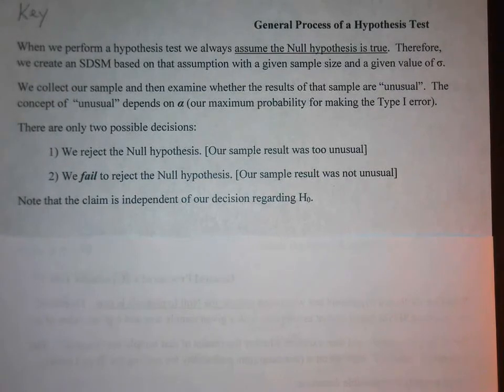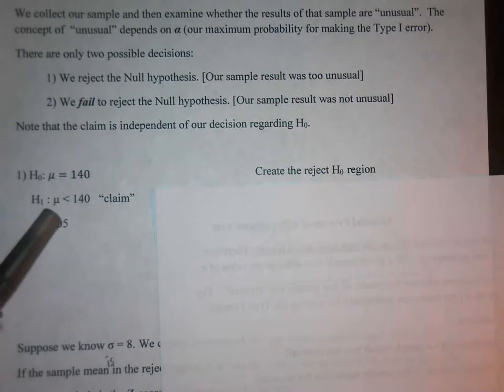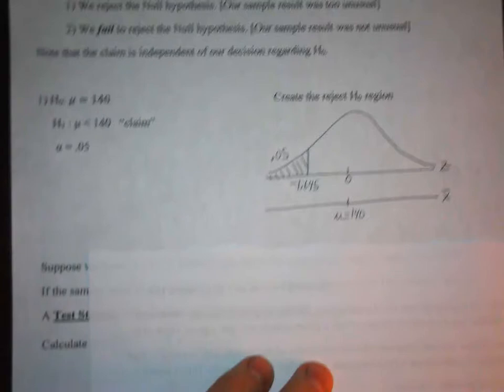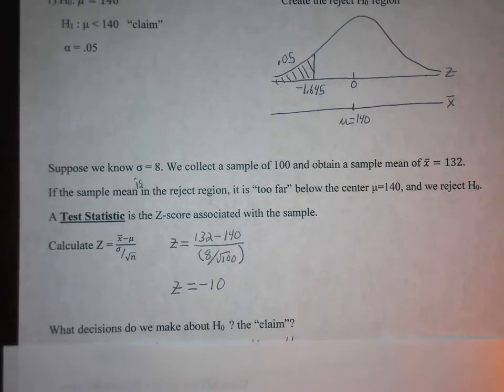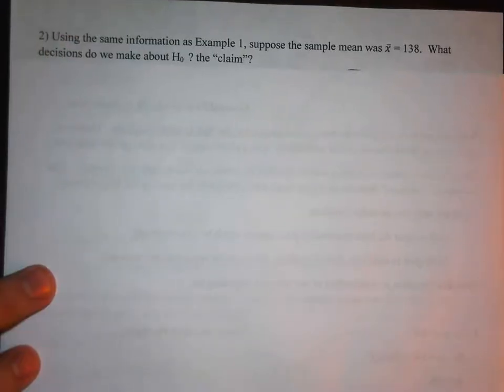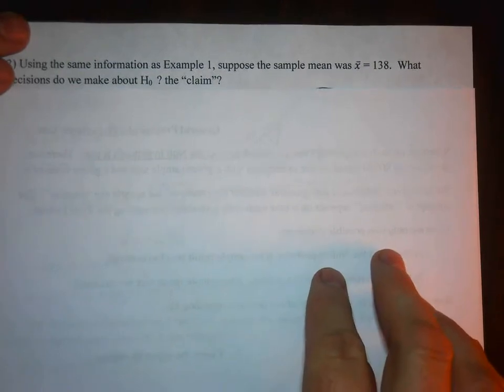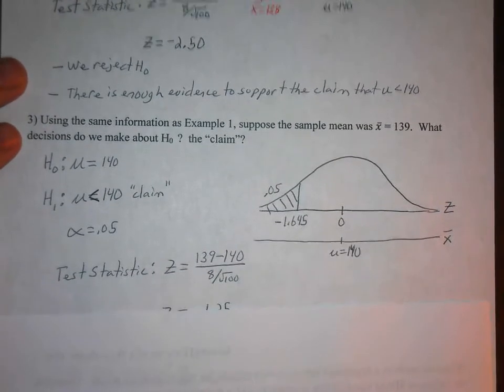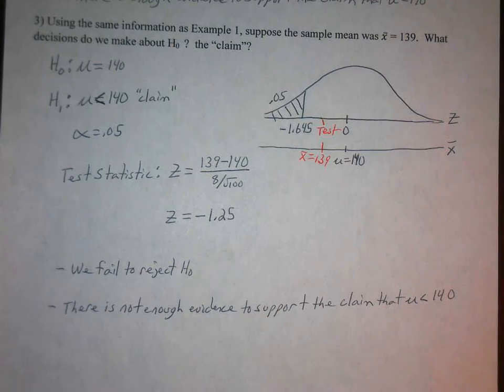Process of a hypothesis Test